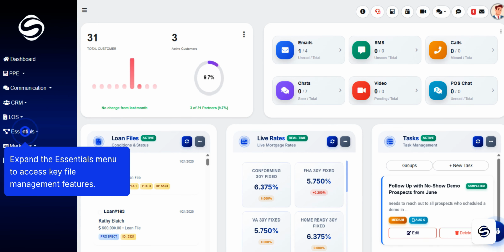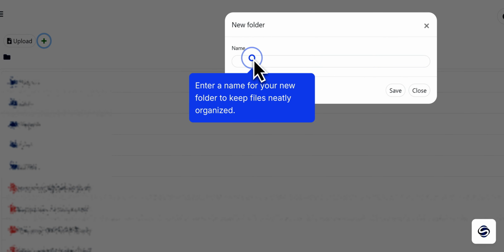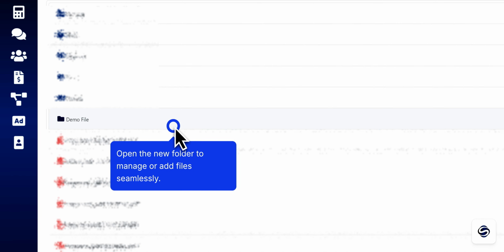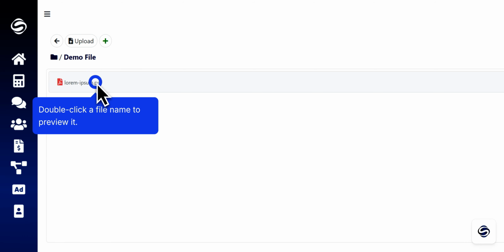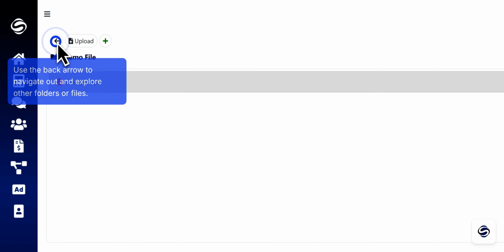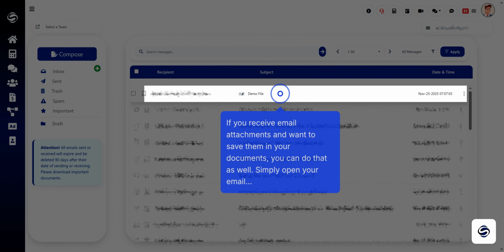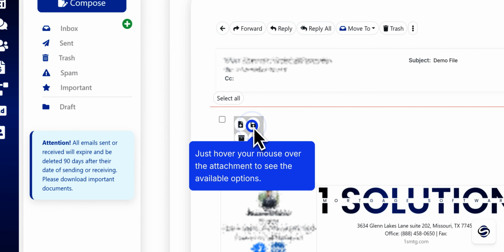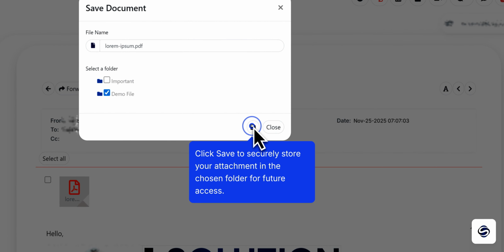How to Organize and Upload Files | Create Folders & Manage Documents Easily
Learn how to organize your workspace by creating new folders and uploading files quickly and easily. In this video, we’ll walk you through how to create folders, upload documents, and access your files anytime — all from one centralized location.
Perfect for keeping your documents structured, secure, and easy to find.